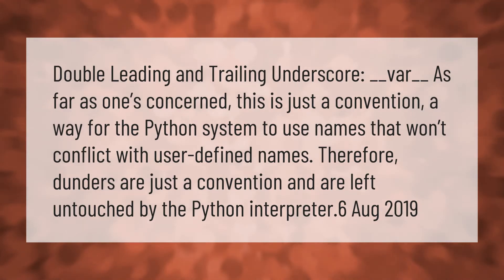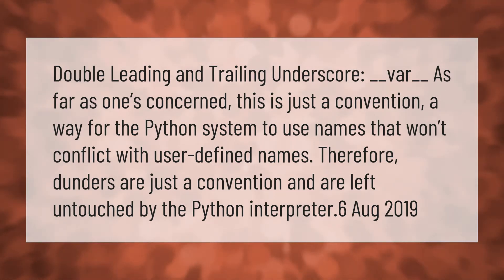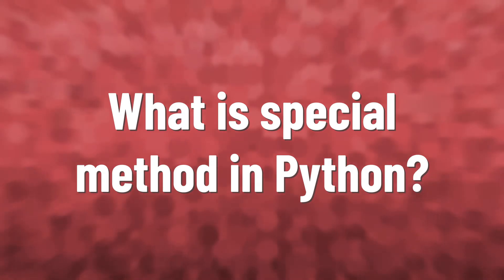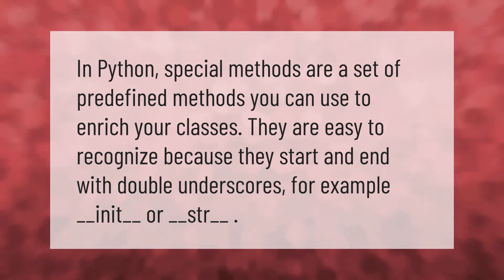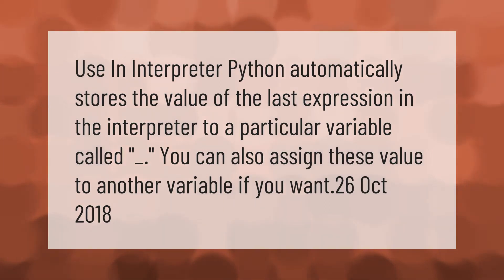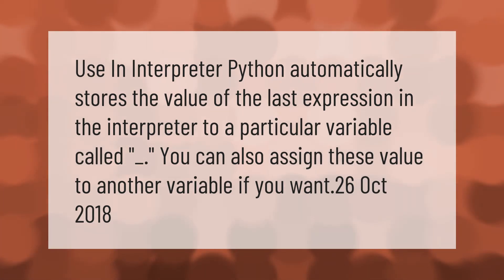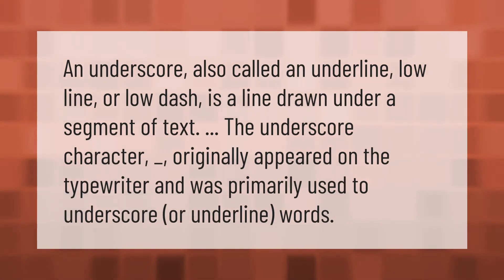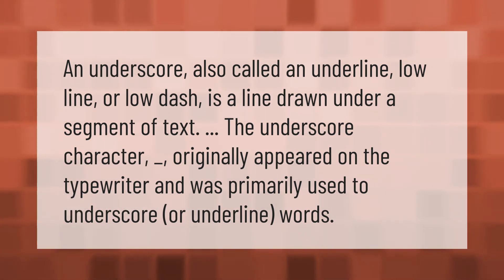What does __ __ mean in Python?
00:00 - What does __ __ mean in Python?
00:42 - What is special method in Python?
01:13 - Why _ is used in Python?
01:40 - What is the _ called?

Laura S. Harris (2021, March 18.) What does __ __ mean in Python?
AskAbout.video/articles/What-does mean-in-Python-231735